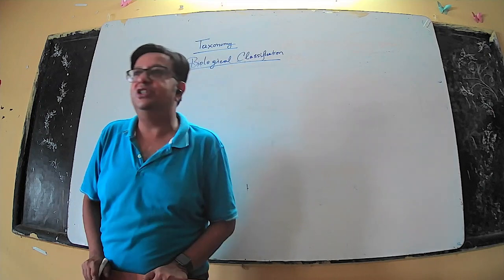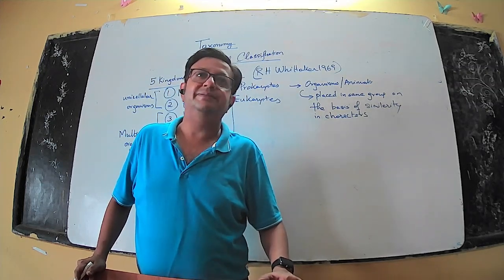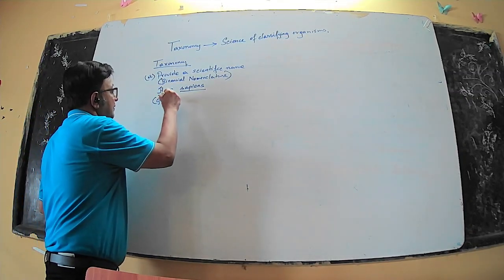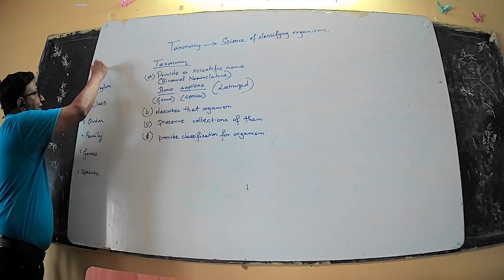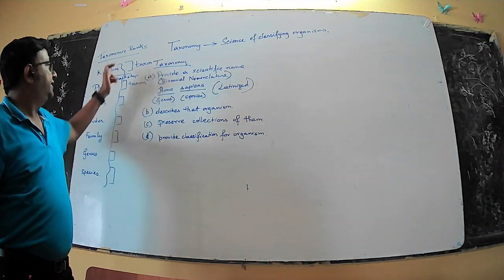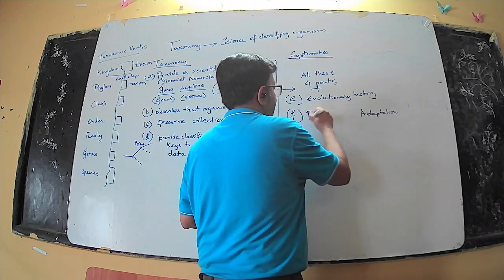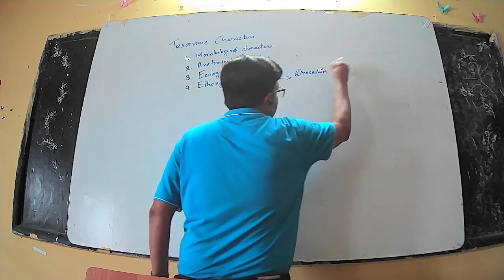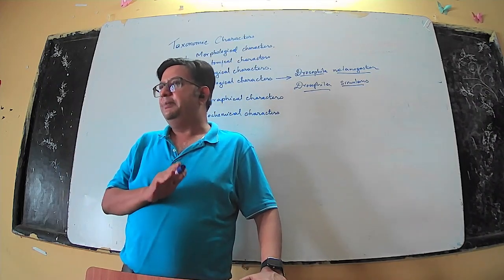Taxonomy Lecture 1 (NEP Minor Sem 1)_2023 08 09